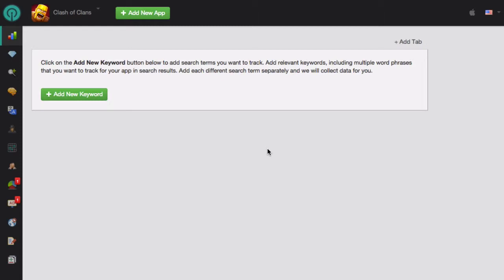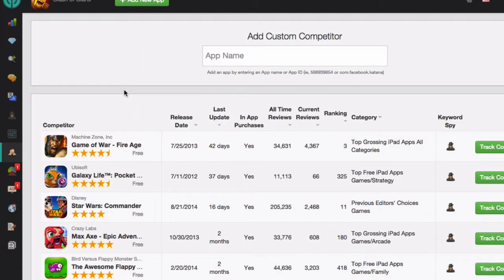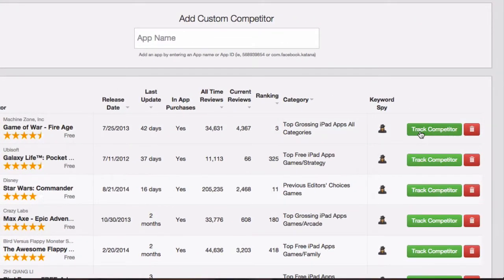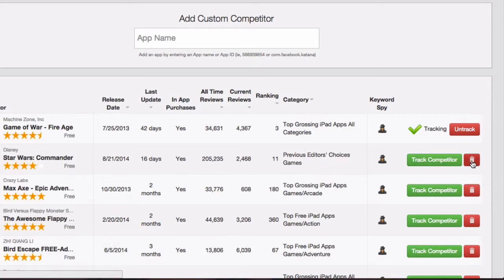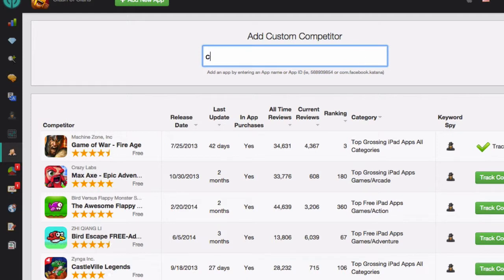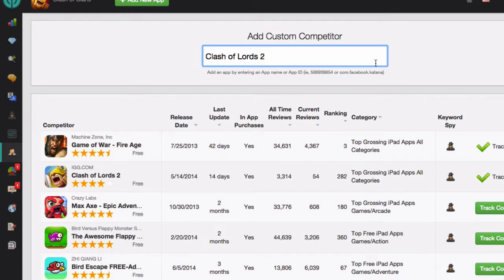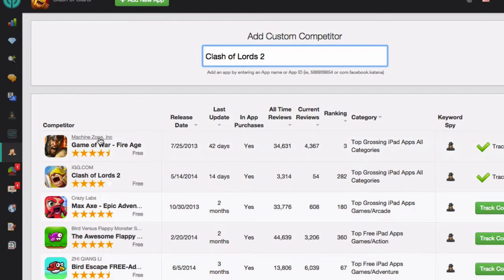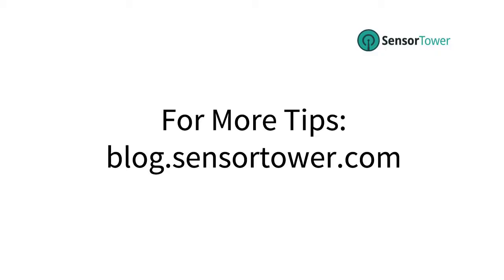How To Track Competitive Apps For App Store Optimization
This video will show you how to track your competitors with the Sensor Tower Track Competitors module.  Using this module will help you stay on top of what other app publishers are doing and help you stay competitive in your category.